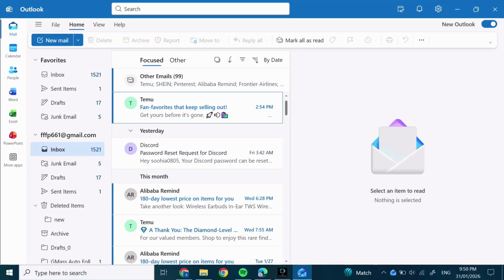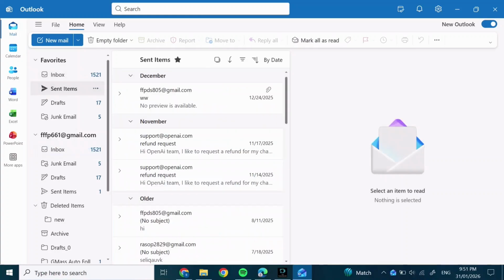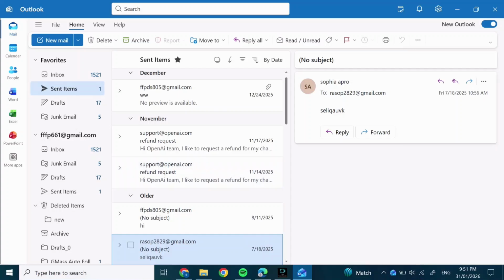How To Recall Messages In Outlook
Welcome to our step-by-step guide on How To Recall Messages In Outlook! If you’ve ever sent an email by mistake or want to undo a message in Microsoft Outlook, this video is for you. We’ll show you how to recall emails on Outlook for Windows, Outlook Online, and Outlook for Mac, explain the limitations of message recall, and provide tips to increase your chances of successfully retrieving a sent email. Learn how to take control of your inbox and avoid accidental email mishaps.

In this video, we will show:
How to undo a sent email in Outlook
How to recall emails in Outlook Online
Steps to recall emails on Outlook for Windows and Mac
Tips to increase email recall success
How to manage Outlook settings for message recall